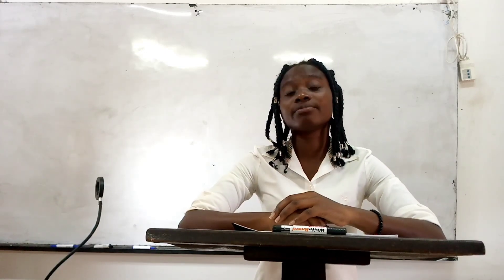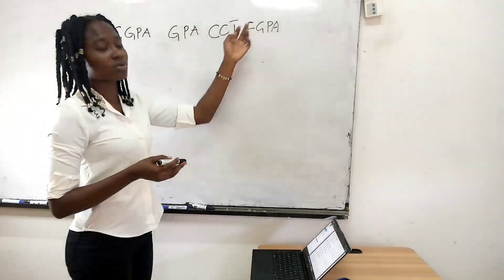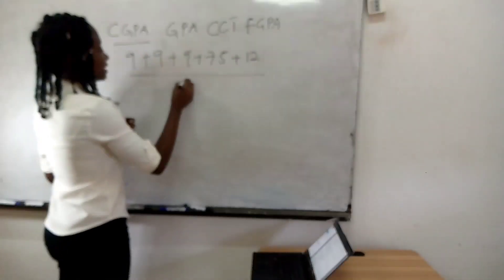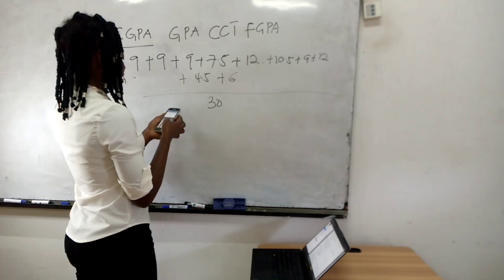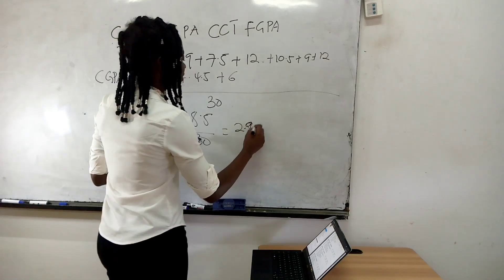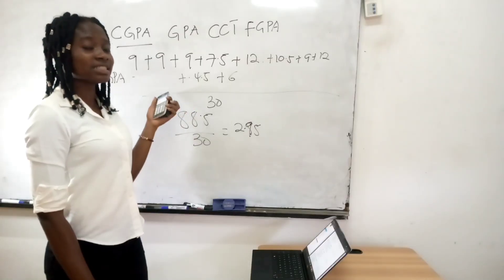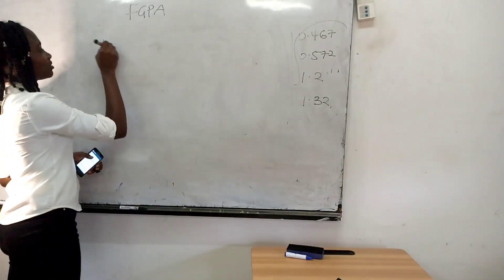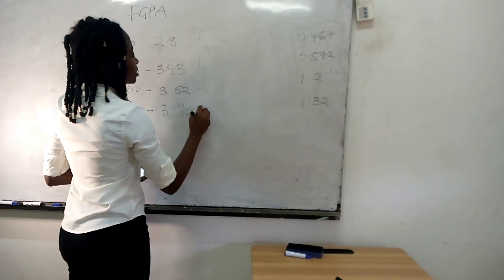HOW TO CALCULATE YOUR CGPA, GPA & FINAL GPA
See how to calculate your CGPA, GPA, and FGPA.